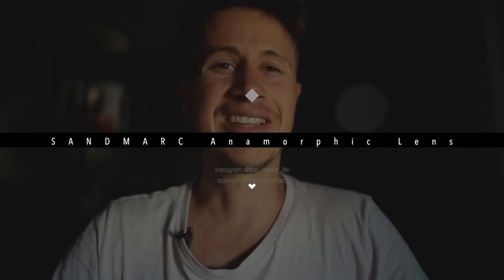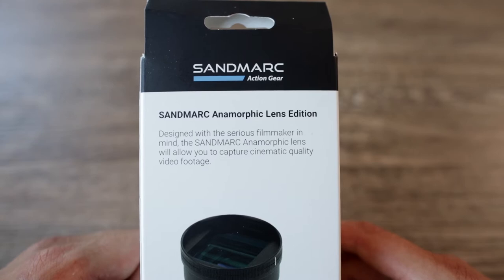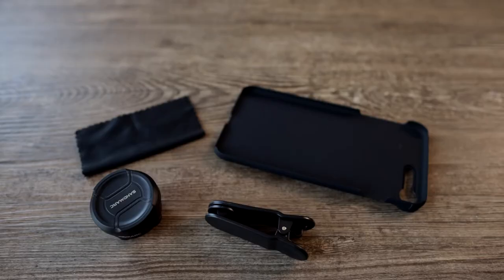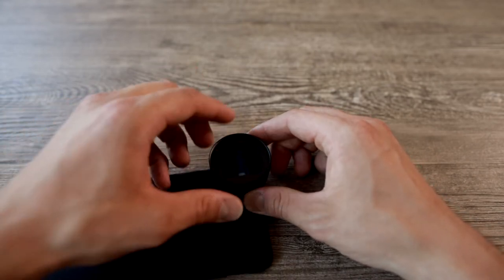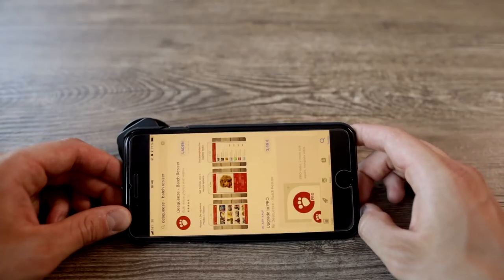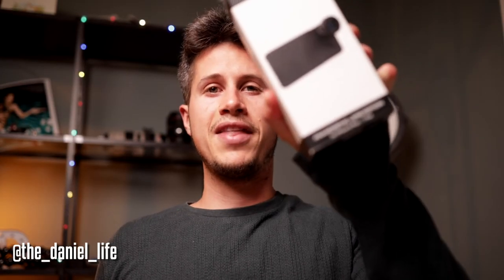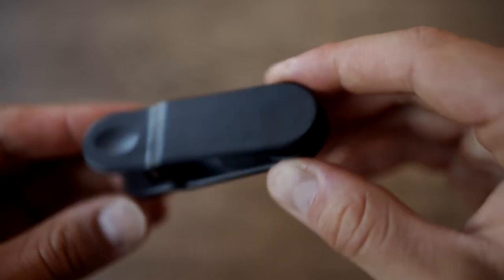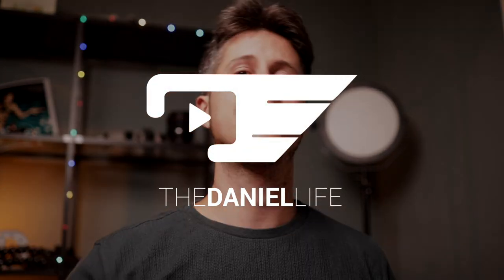Create cinematic footage using your phone | Sandmarc Anamorphic lens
### MUSIC ###

### DESCRIPTION ###

Hello YouTube and welcome to review about the Sandmarc Anamorphic lens for your smartphone.

PRO
+ great build quality
+ flares

CONTRA
-turns too easy

Greetings,

Melanie & Daniel, Roberto & Alissa, Akbar und Fabian

••• MY EQUIPMENT •••

### SOCIAL MEDIA ###

### GM-Foto ###

GM-Foto GmbH
Taunusstraße 47, 60329 Frankfurt am Main
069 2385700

### DOWNLOADS ###